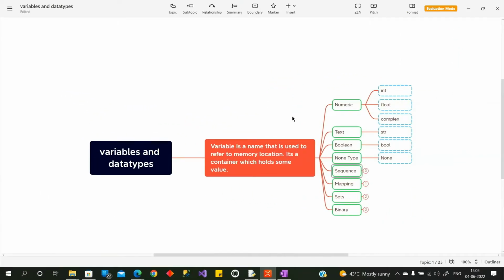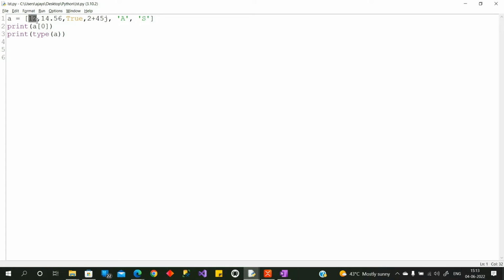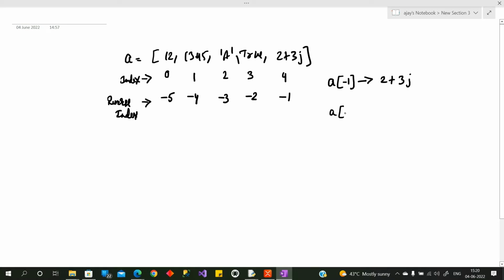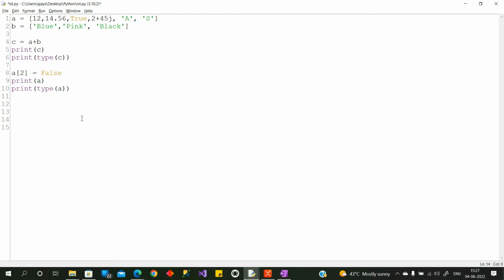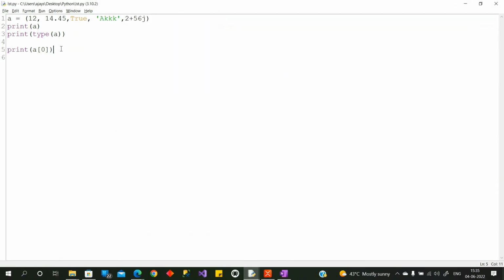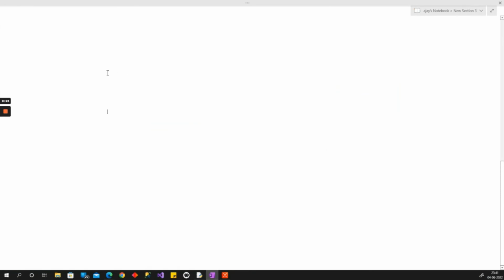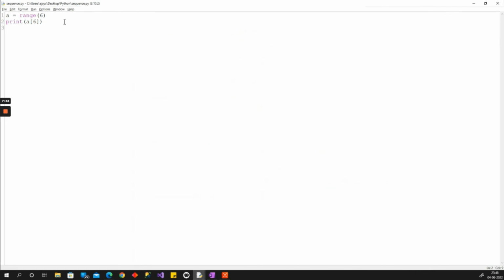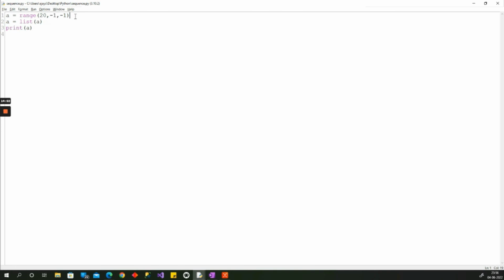What is sequence in python ? Learn python from University Expert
In this Video , we are going to learn about what is sequence in python and why it is important to learn . We are also going to learn in detail